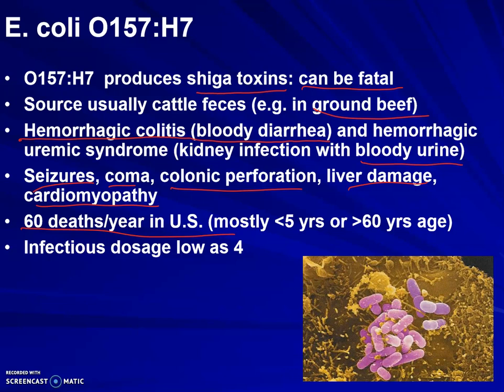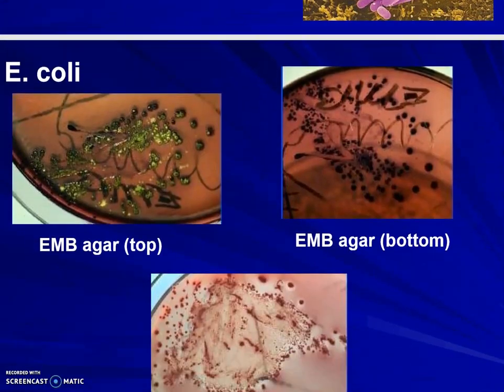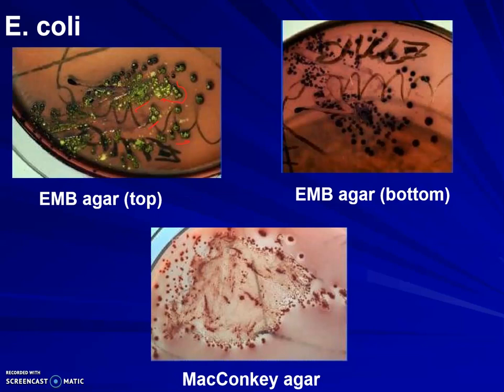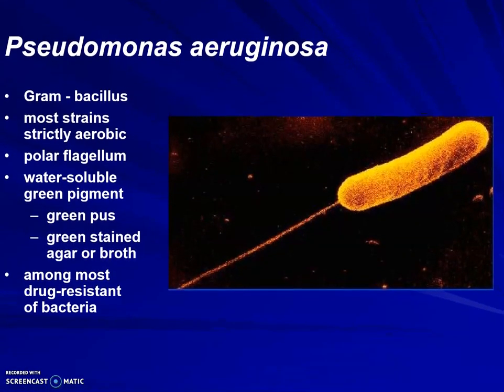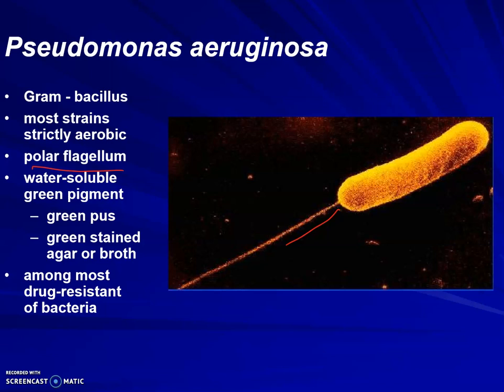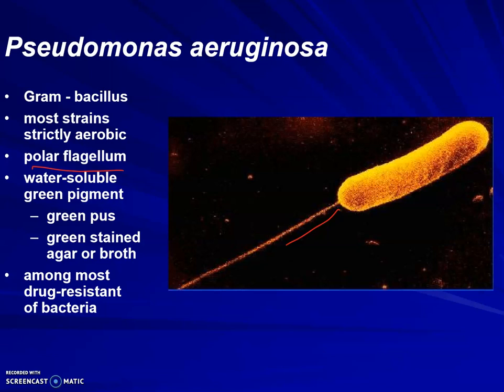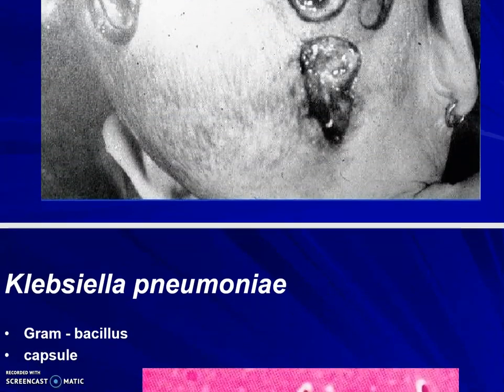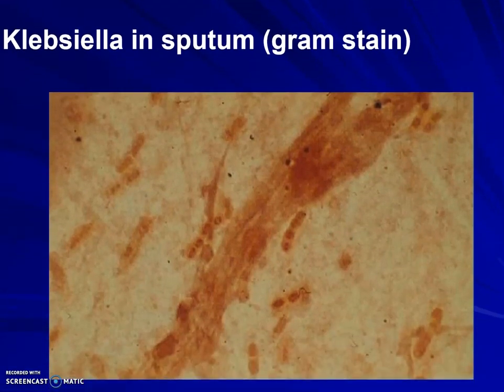PG 7 part 2